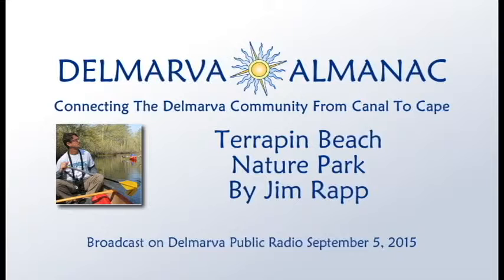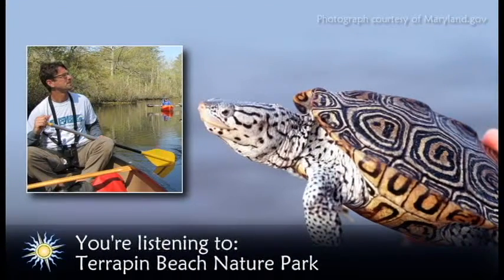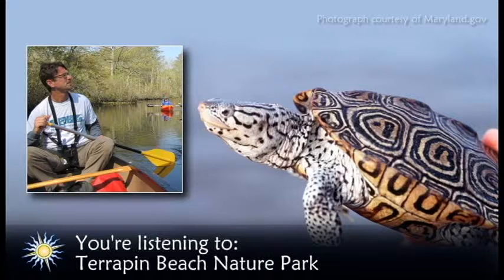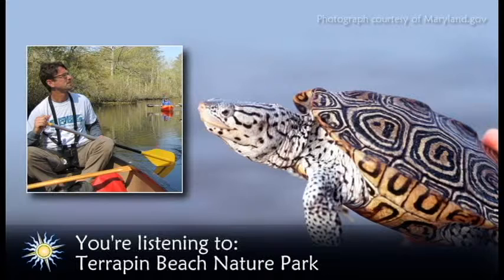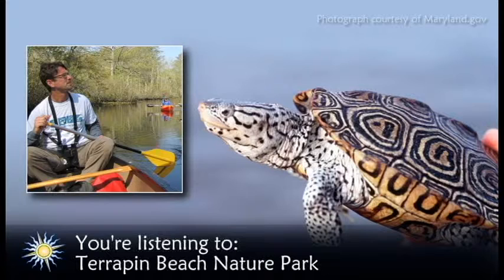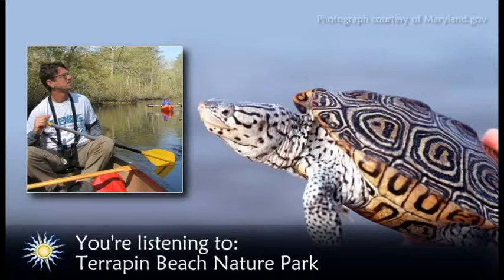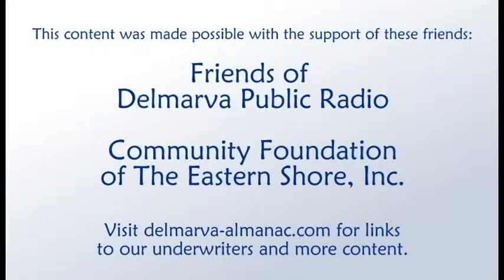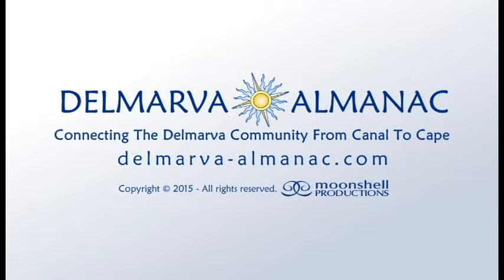Terrapin Beach Nature Park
If you can spare an hour or more next time you're crossing the bridge, stop near Stevensville, Maryland, to explore Terrapin Nature Park.